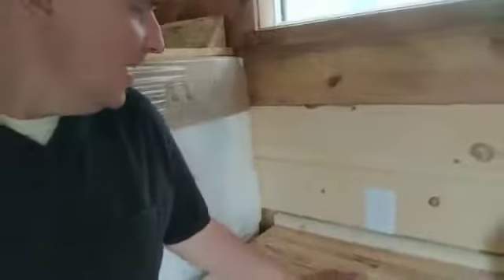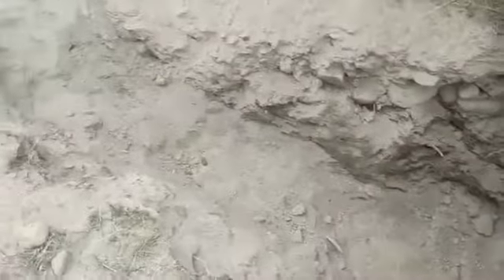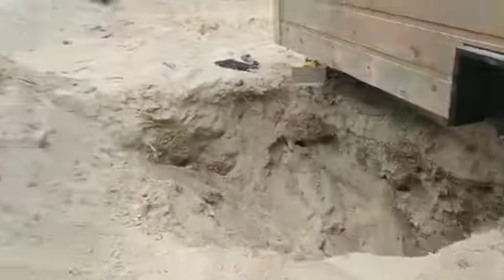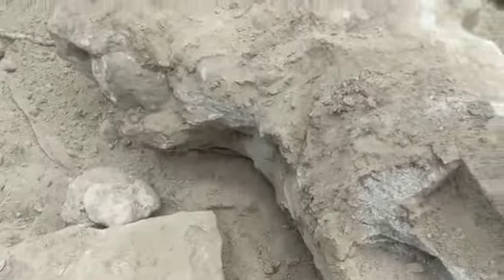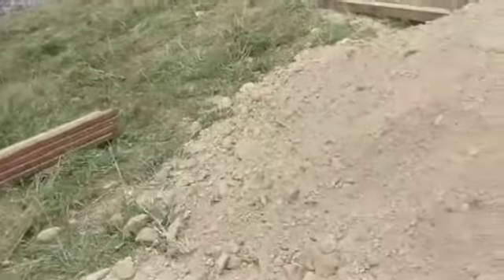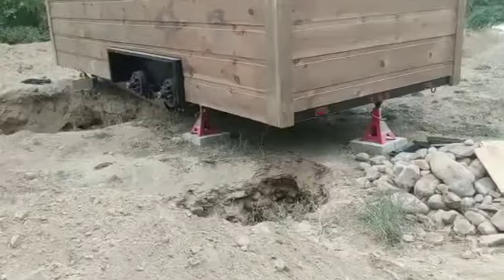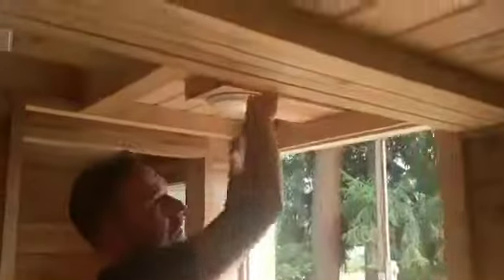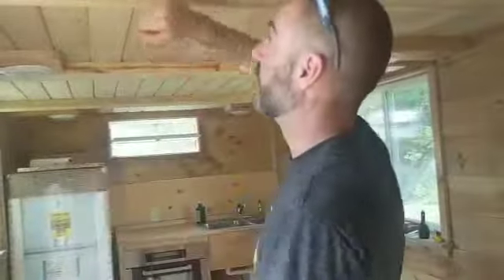Updates and a chat with the builder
More work on my tiny home